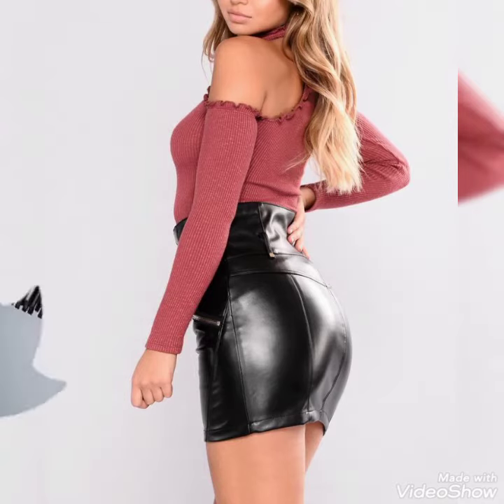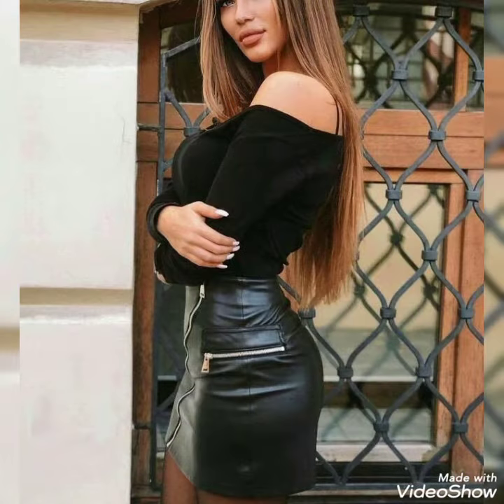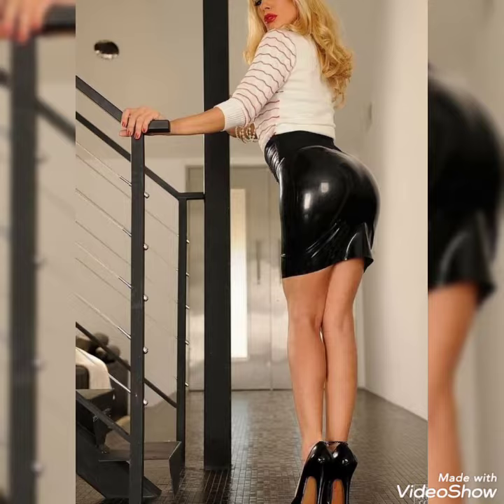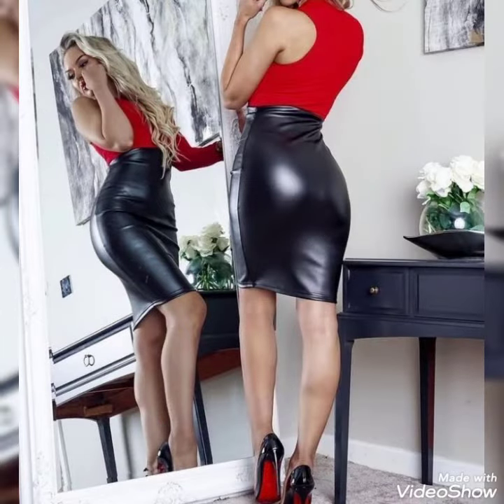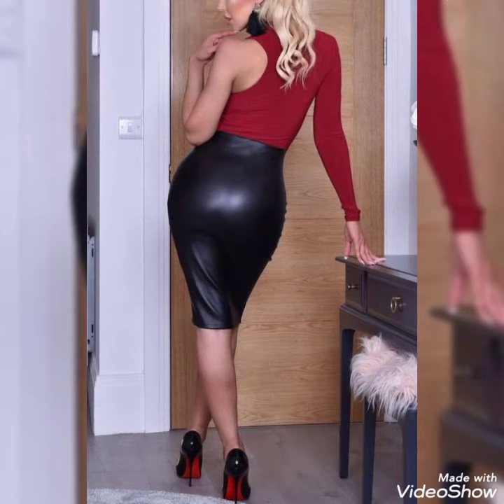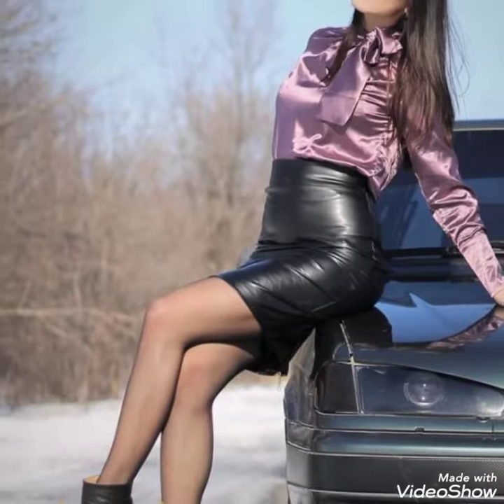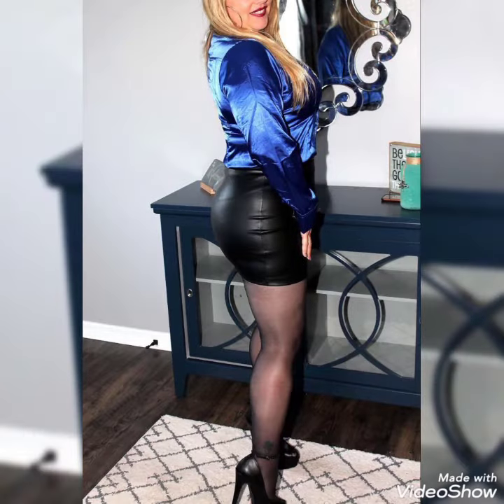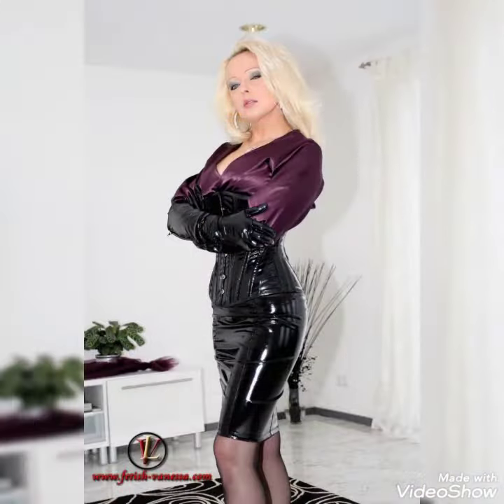vintage style latex & leather pencil skirts designs ideas // leather skirts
ophioglossom & vintage style latex & leather pencil skirts designs ideas // leather skirts